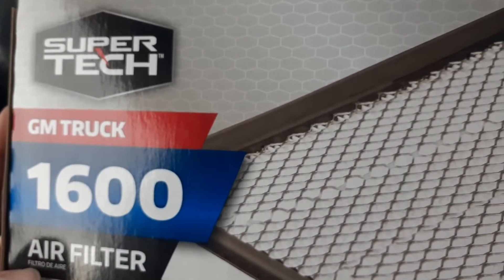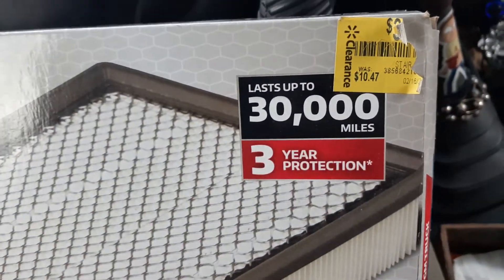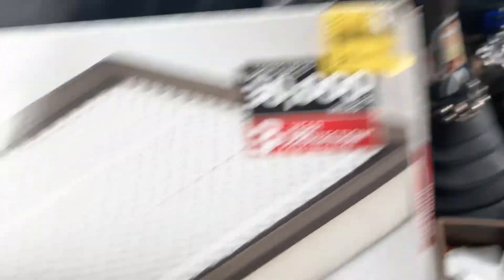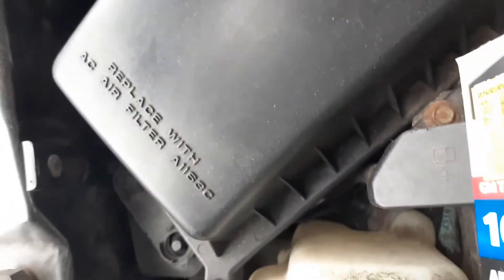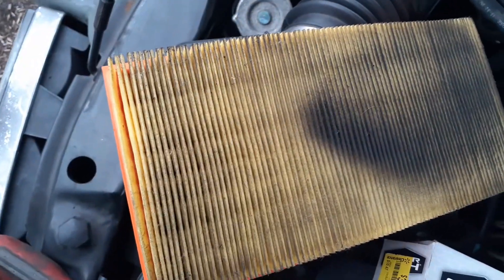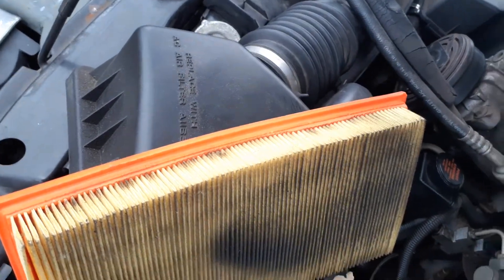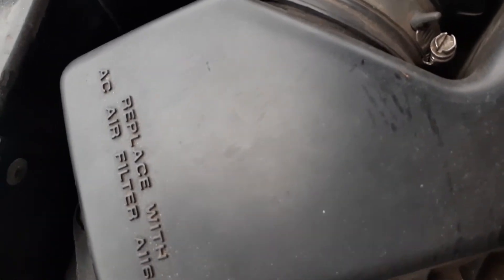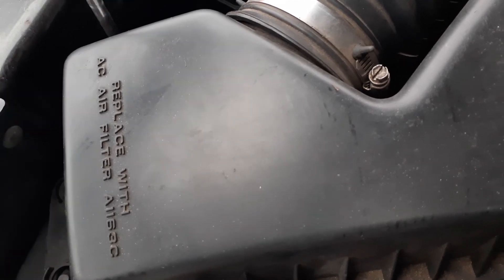How To Change Air Filter In 3Min (Super Tech $3 Jem?) 2.2 chevy s10 most 90s 00s even newer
Found This Filter In The Clearance Rack At Walmart And We Are Gunna See How It Compares To A Fram ca7421 that has been put threw at least 40,000 miles of hell
please like And Sub To Help Me Make Better Content